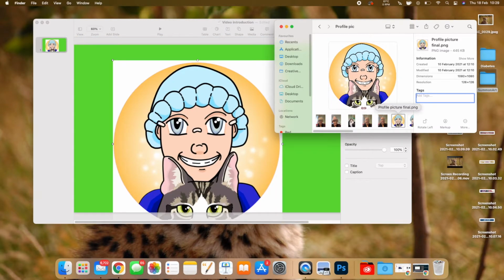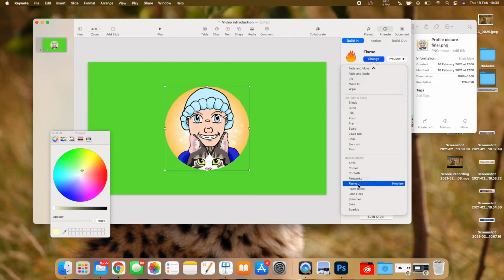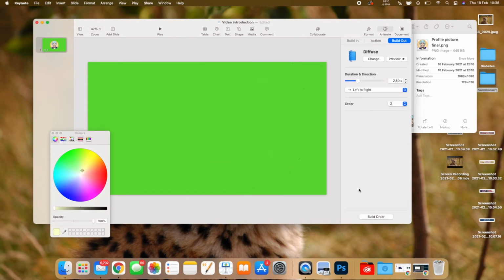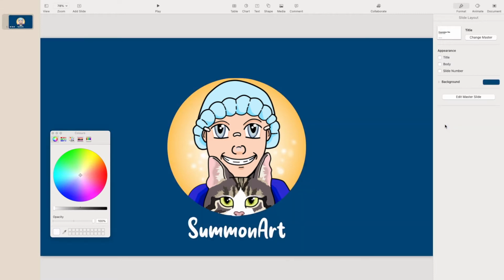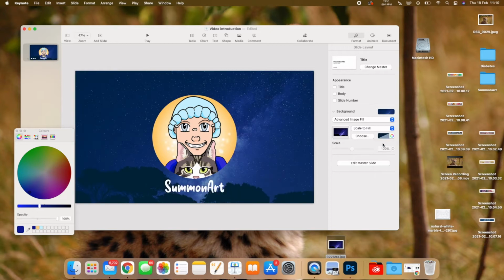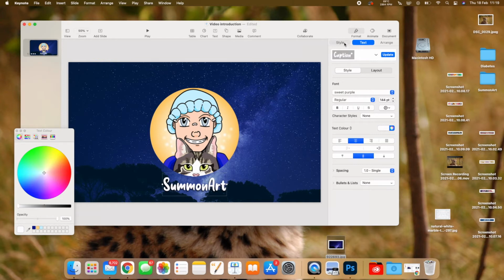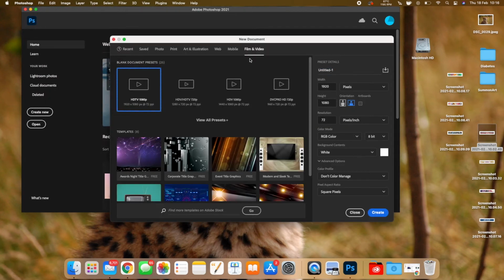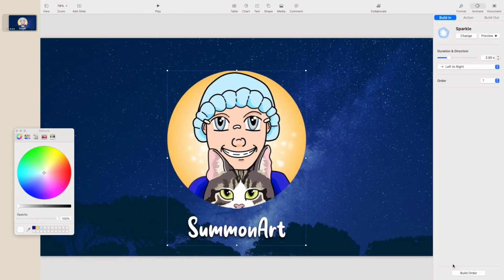How to make a Youtube Video Intro: Animating using Keynote?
This video shows how to make a YouTube video introduction. Or at least how I made my video intro! I discovered that you don't need complex animation or editing software; Keynote will do just fine! This is also the debut of Tyson time, a little snippet of video showing our adorable cat Tyson. Those big eyes will hypnotise you with the intensity of their cuteness 😂

This is just the beginning, I'm just starting work on my own art business so I'm new to everything. Not being an artist mind you, just everything else! I've only just started my own Instagram as well as my own Facebook page.

Join me on my journey, I'm sure there will fun times as well as frustrating ones. You'll see me making my channels logo and banner. Here you'll witness the start of a Youtube channel and see how it progresses. I'll also be starting a website with Wix. You know I'm really starting to understand the phrase that there's so much to do and so little time...